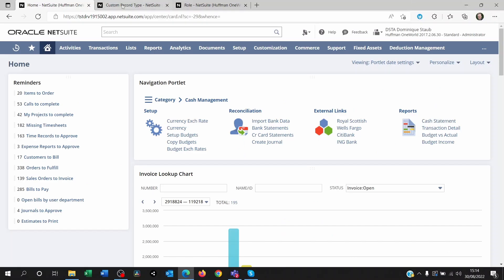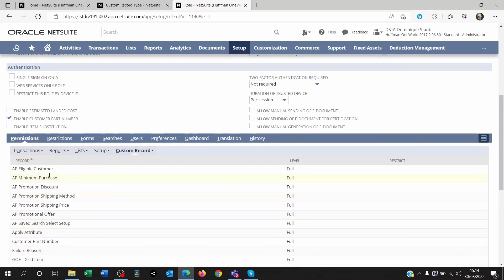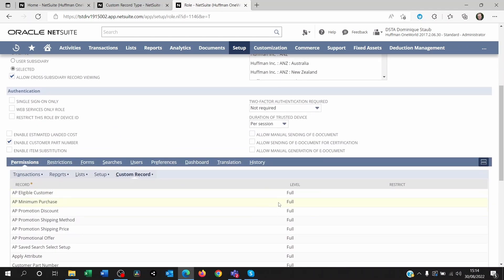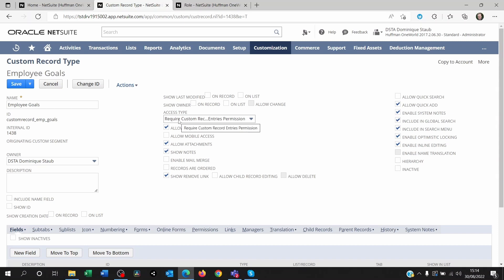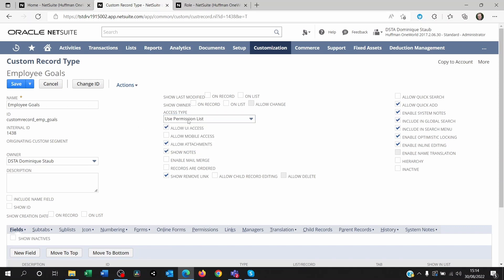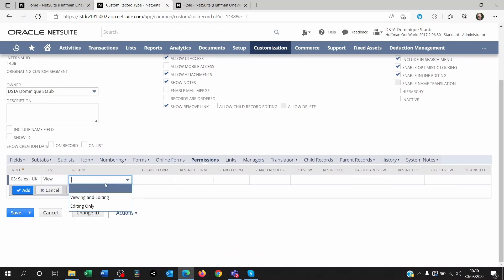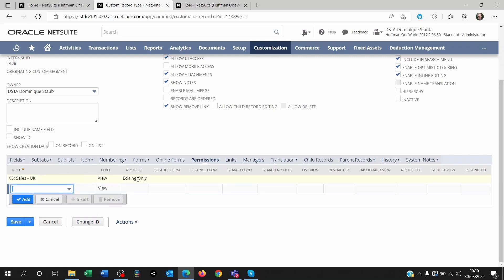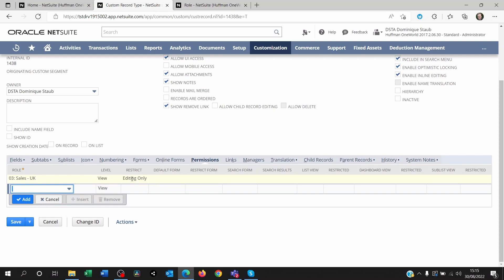User permissions on netsuite custom records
Cannot assign roles to custom records? We show you how to manage custom records permissions in this quick video.